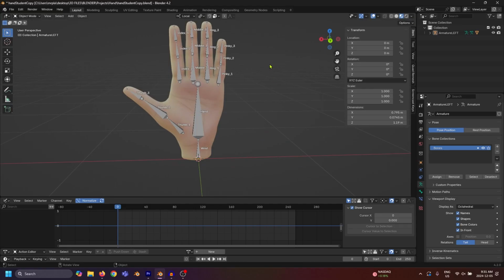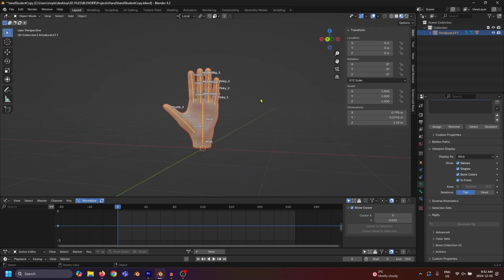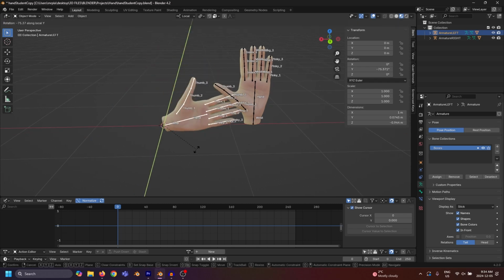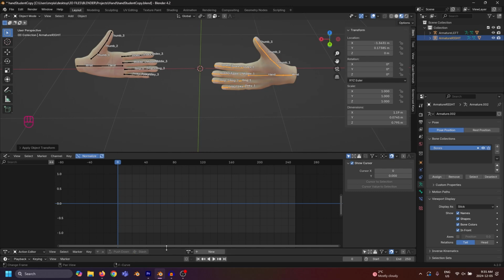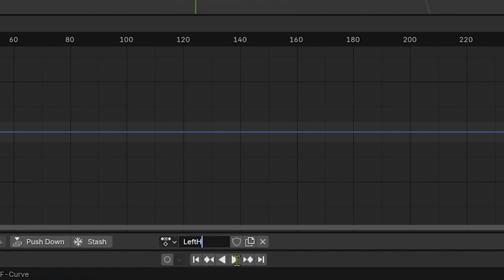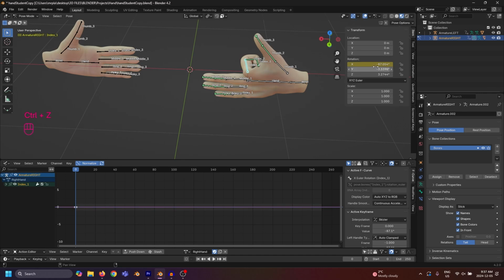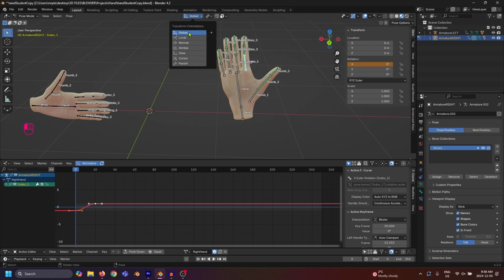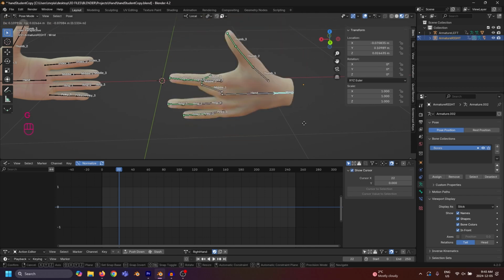Blender Basics 3.2: Intro to Armatures #4 : Animating